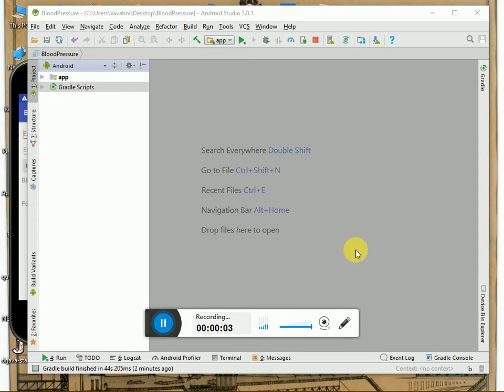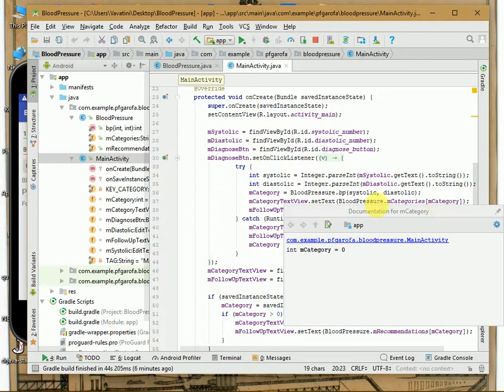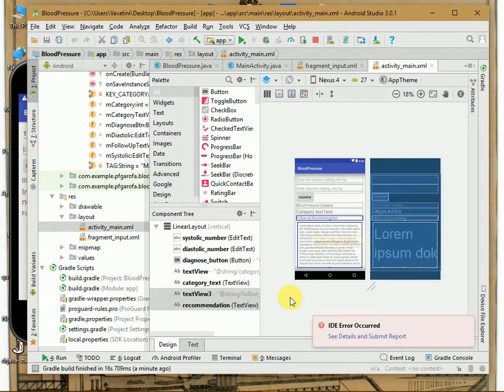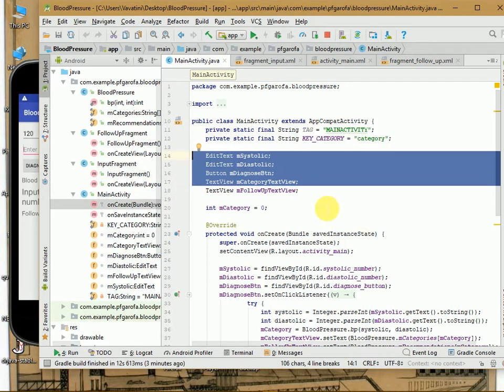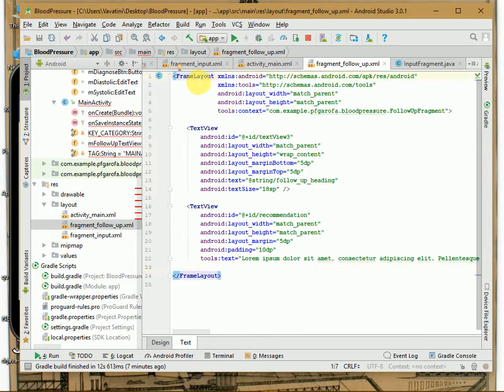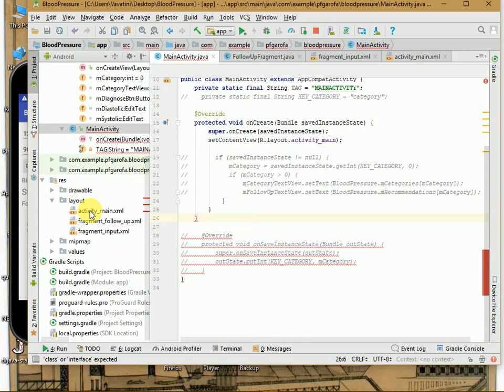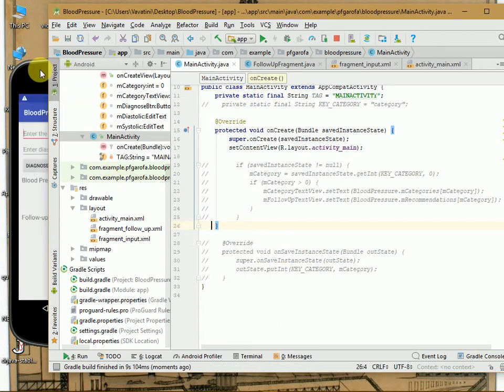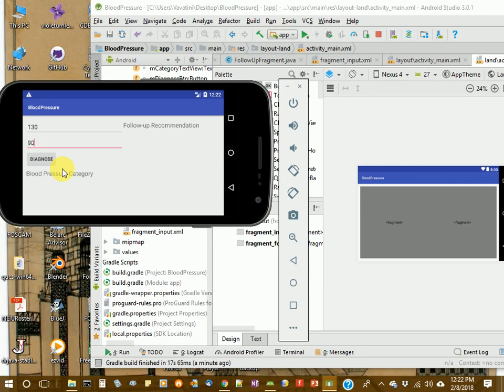Converting an Android App to Use Fragments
This video will show you how to convert the BloodPressure app from an activity-based app to one that uses static layout fragments. Be sure to download the BloodPressure app from D2L before viewing this video.